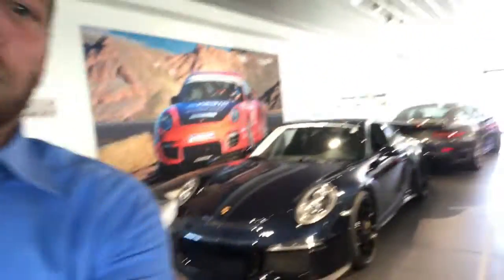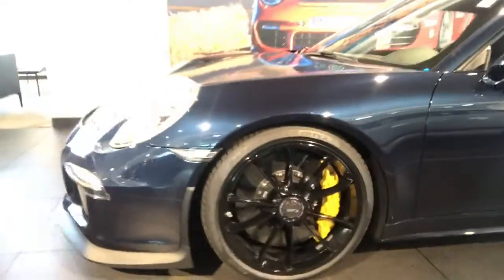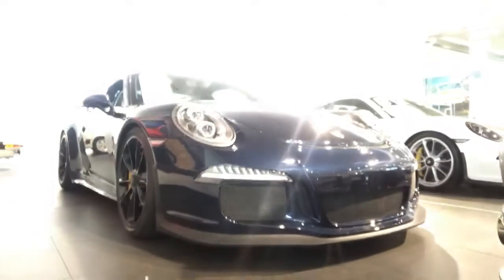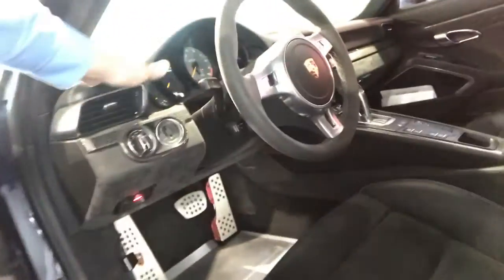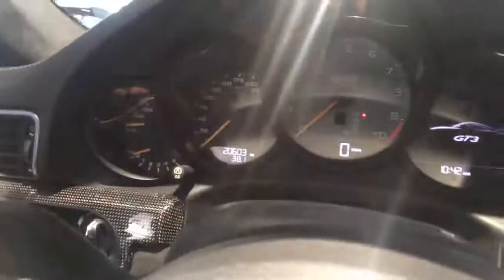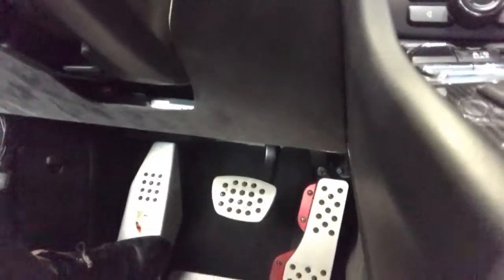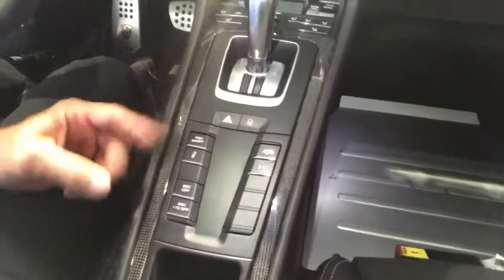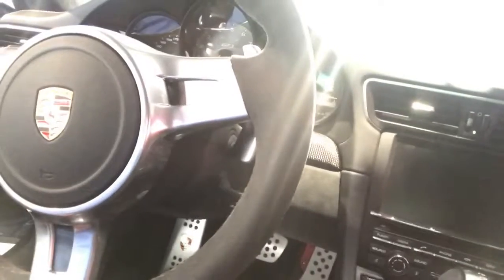2015 Dark Blue Metallic Porsche 911GT3